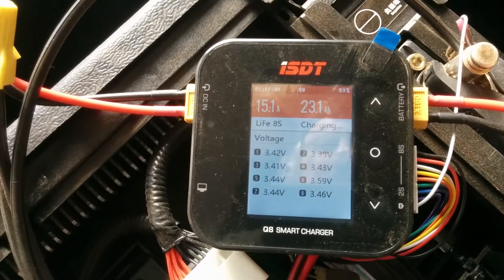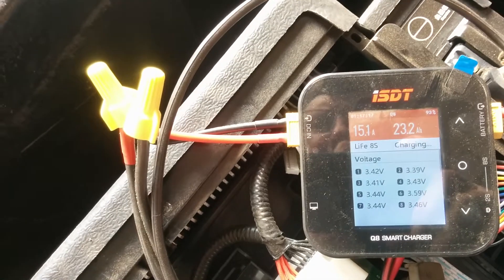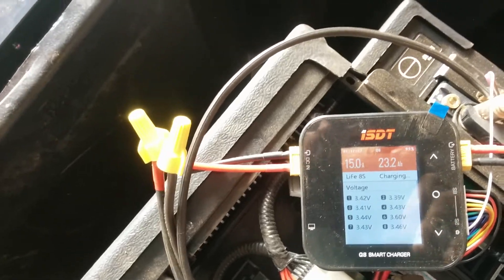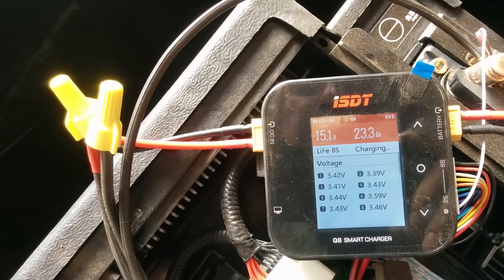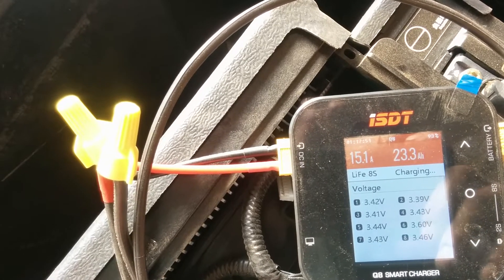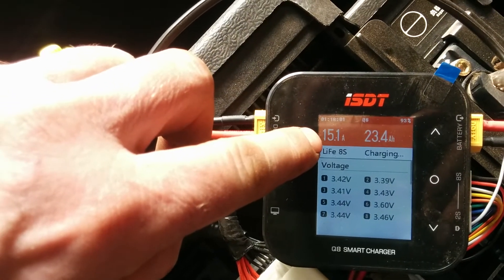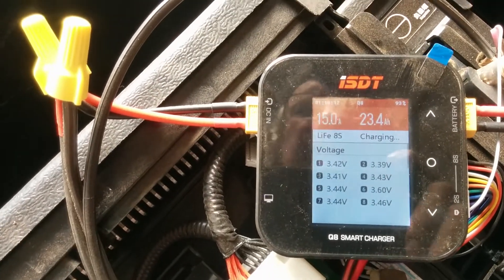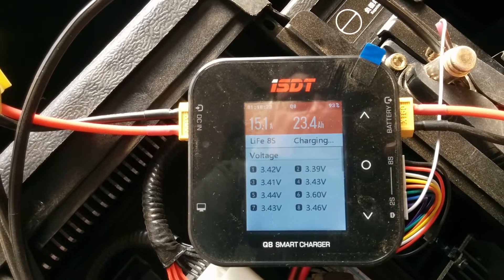BYD Battery Pack charging with ISDT Q8 Balance Charger Part 1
Just got my Q8 hobby charger.  First run to get a BYD pack up to snuff before putting it to use in our new power system.  Several sources report the best way to condition the BYD packs is with a balance charger.  This one is capable of 1.5 amps balance current.  Most BMS systems only support a balance current that is a small fraction of that so it is difficult for a BMS to put the cells in a LiFePo4 pack back into balance.  Follow along as we try to do it with hobby chargers.

Link to ISDT Q8

Mean Well 600W Power Supply